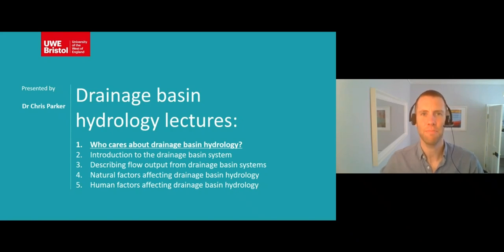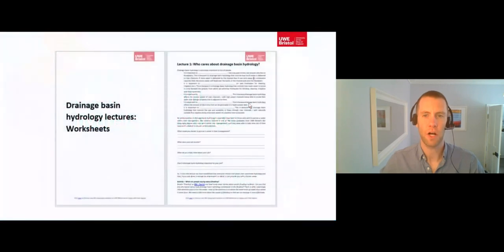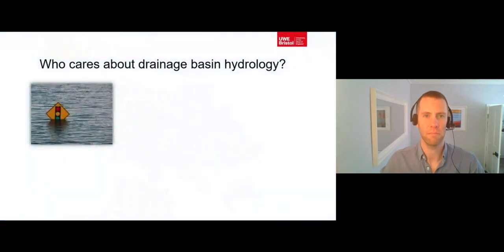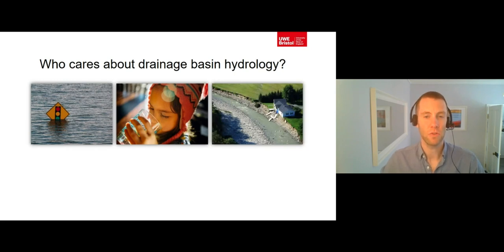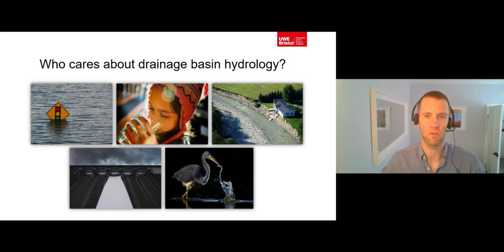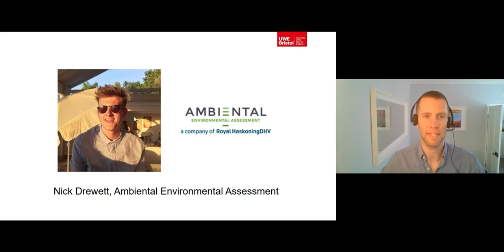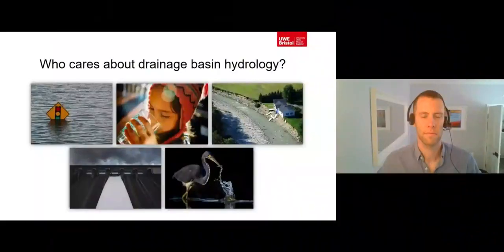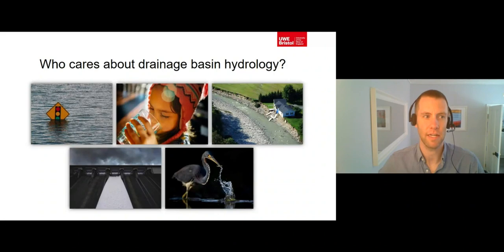Drainage basin hydrology - Lecture 1: Who cares about drainage basin hydrology